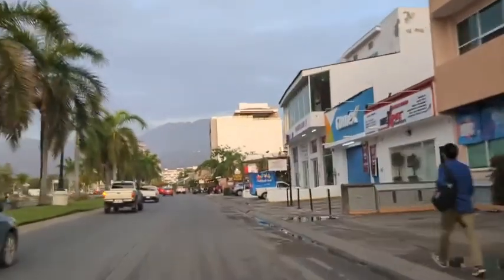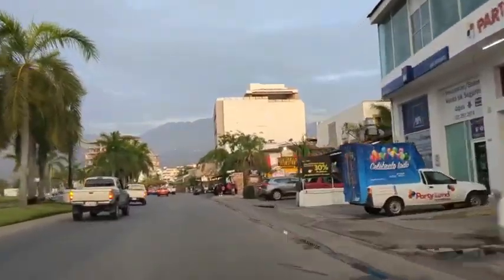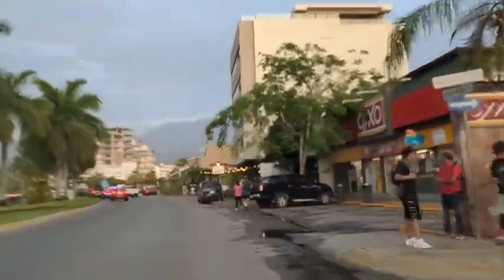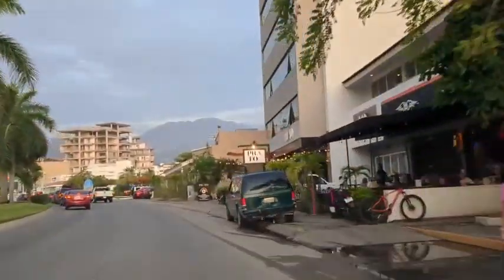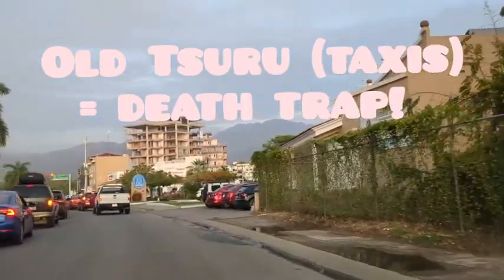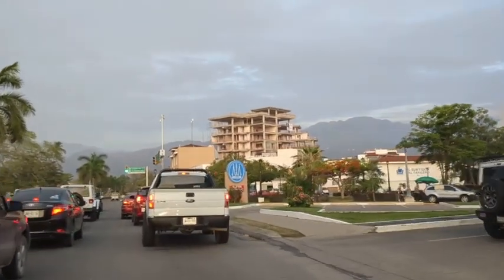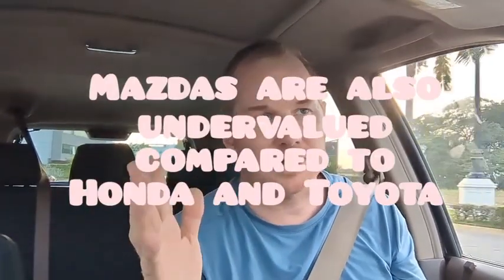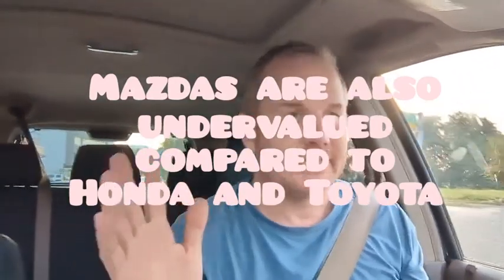Pat talks about what cars to buy, which to avoid.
Unlike the states and Canada there are lots of cars available in Mexico. More affordable than an SUV, they plenty but not all are good.  Mexican crash standards are no where near US/CAN requirements.

Those old Tsuru Taxis? Tin cans! Even the smaller Mazdas have collision protection beams removed for cost savings in Mexico.

Another big issue is repairs, all those Chinese and German cars have hard to source or very expensive replacement parts. Buying a common car ensures easy repairs.

What's your experience and advice? Please share in the comments!

is here to help with: Mex vehicle registration, driver's licenses and import/legalization info.